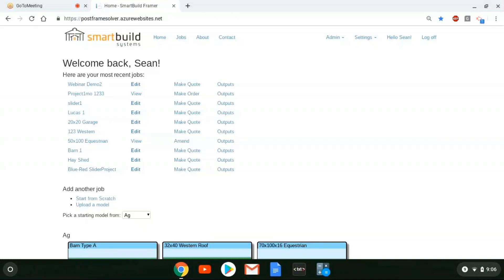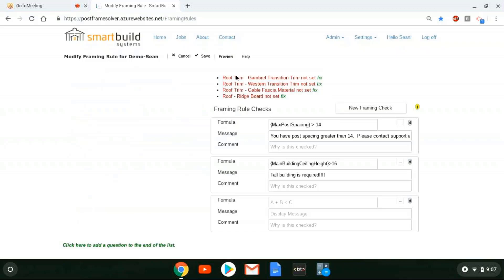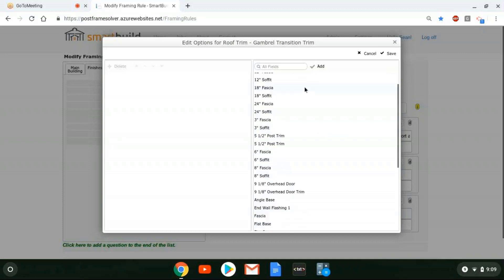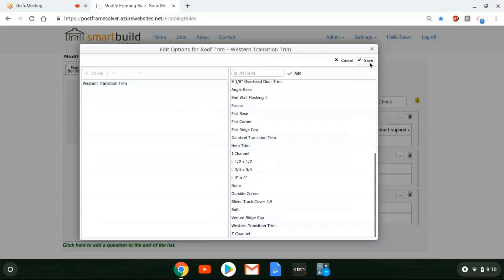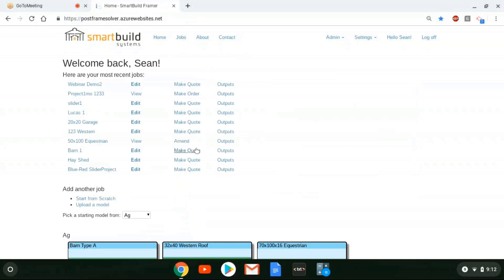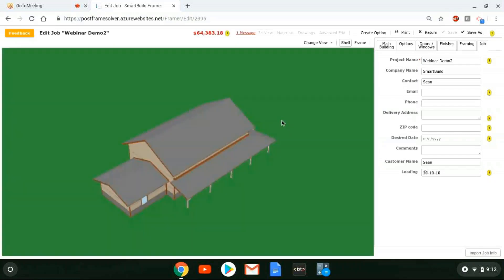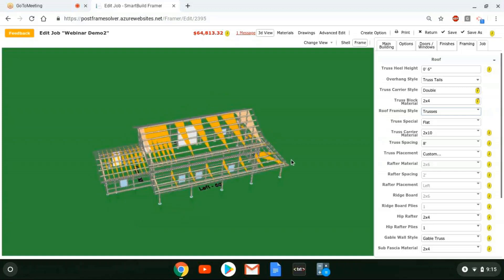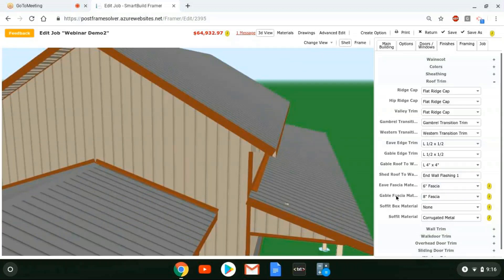2019 Jul 24 Webinar Release 1 22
SmartBuild release 1.22